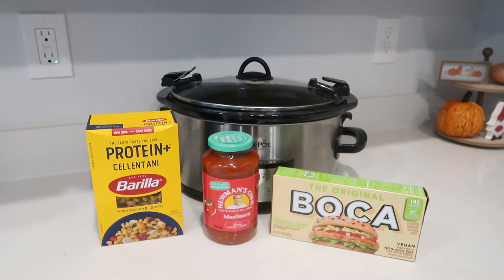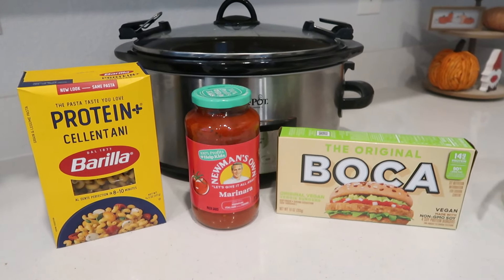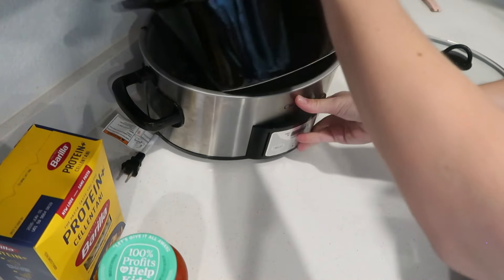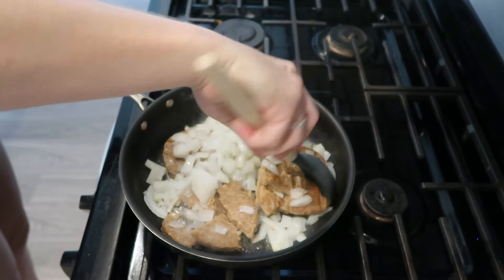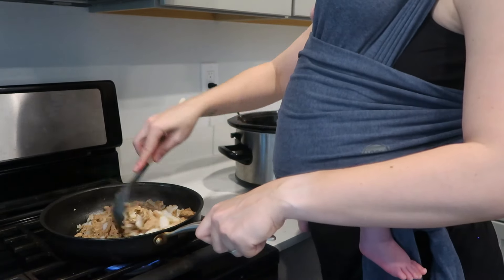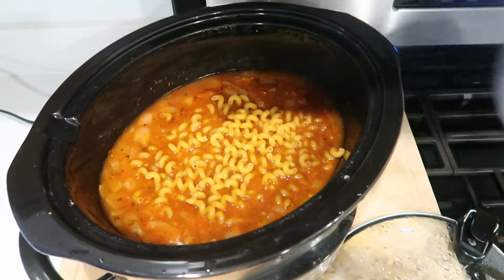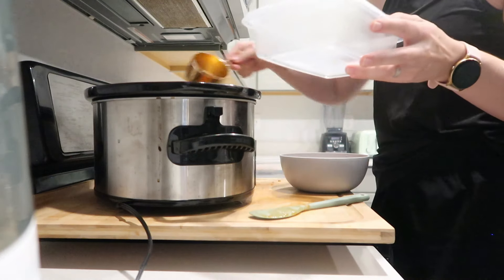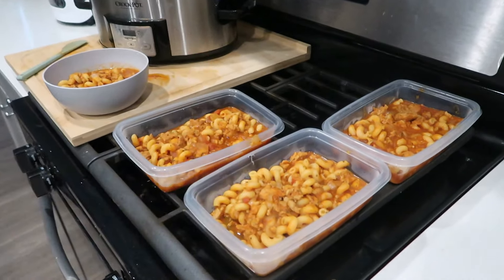$2 CROCKPOT DINNERS! Healthy Fall Crockpot Recipes | Extreme Budget HEALTHY Recipes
I'm back with MORE easy cheap crockpot recipes hopefully to help you out with a new week of meals on your menu in your kitchen! These recipes are super adaptable and perfect for fall!

❤️HUGE SALE TODAY!
I just released my BRAND NEW 2023 Holiday Ebook!

Flourishing Miranda
6720 N Hualapai Way STE 145

Shop my favorite kitchen items!:
🥜my large food processor
🥛my vitamix
✨3 in 1 food processor / blender / grinder
🥘preasure cooker
🫕Dutch oven